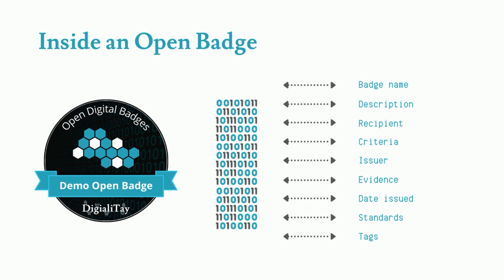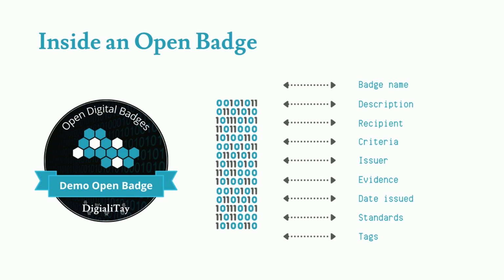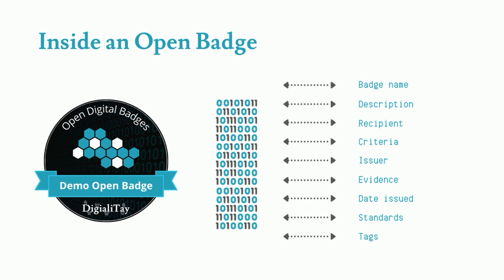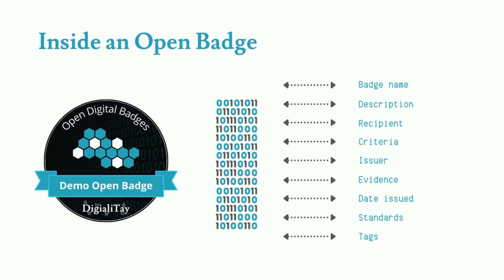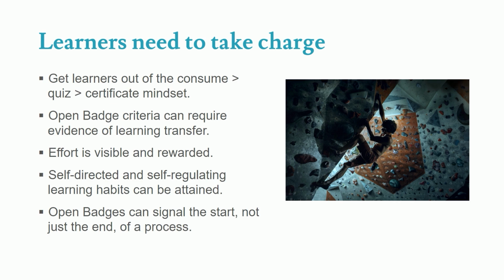What are Open Badges?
Welcome to an introduction to Open Badges for learning experience designers. In this video, we explore a recognition method that's gaining momentum in workplace learning and development. Open Badges offer a way to recognize and validate skills and achievements, particularly those gained through informal learning experiences. I'll walk you through what Open Badges are, how they work, and their potential applications in your design process. Whether you're new to Open Badges or seeking a deeper understanding of their value, this overview will help you see how they can enhance your learning design strategy.